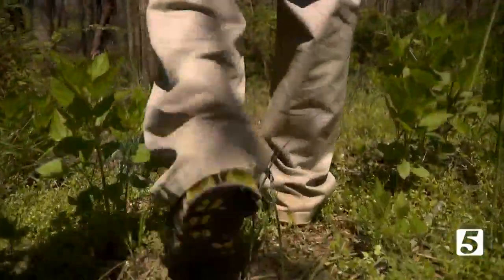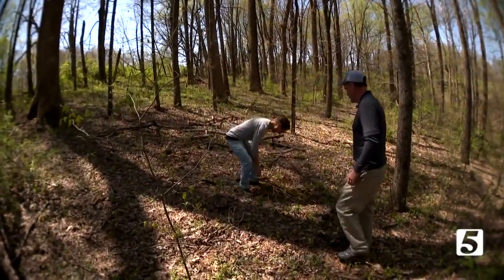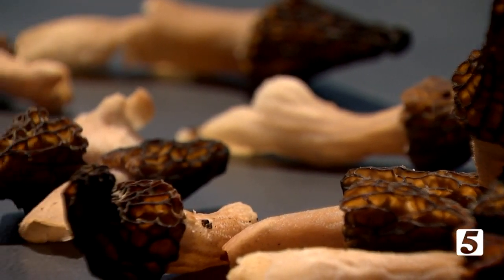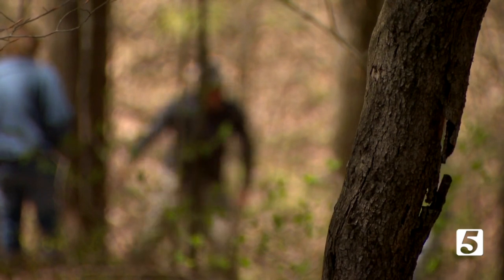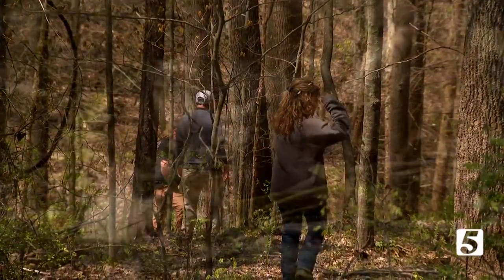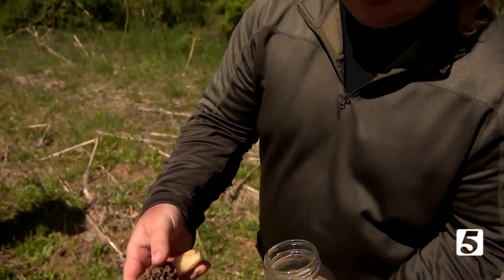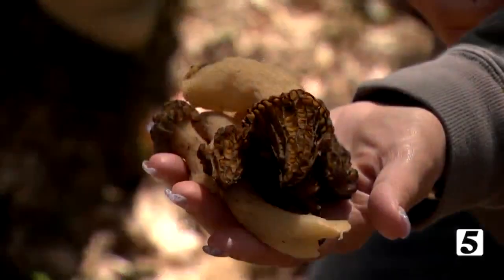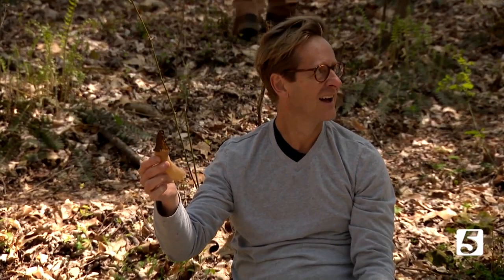Hunting for treasure on a sunny hillside meant morel mushrooms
For many in the know, spring is a good time for morning hikes and searching for treasure.